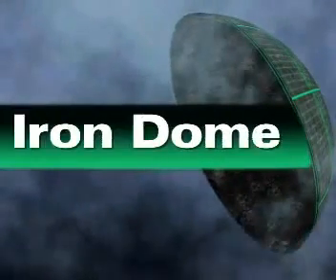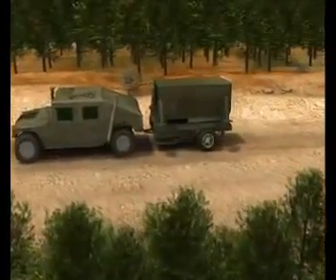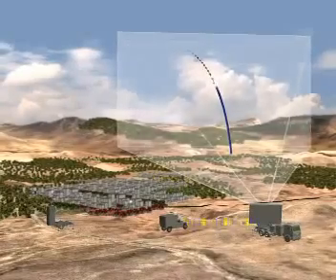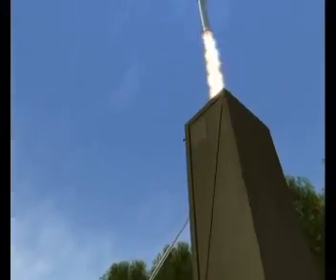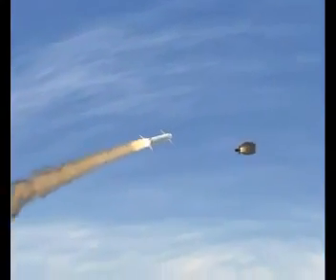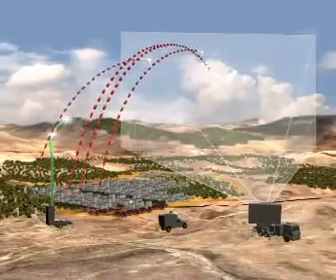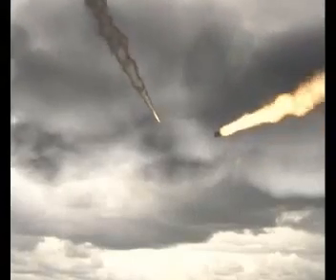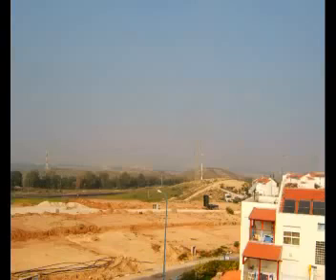Iron Dome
Det dyrbara mobila luftvärnssystemet som är ett teknologiskt underverk och skulle öka säkerheten i Israel.